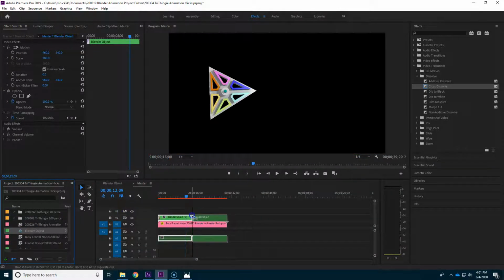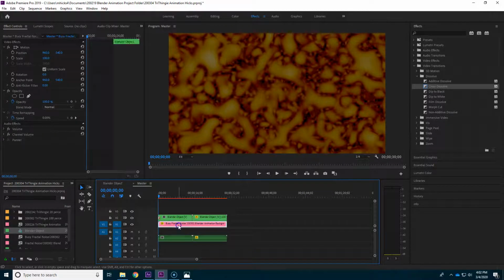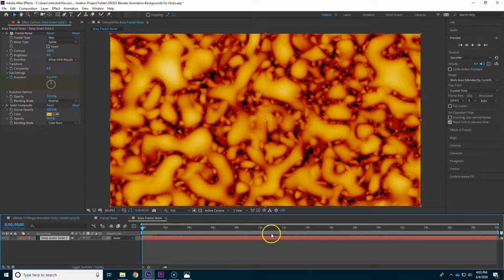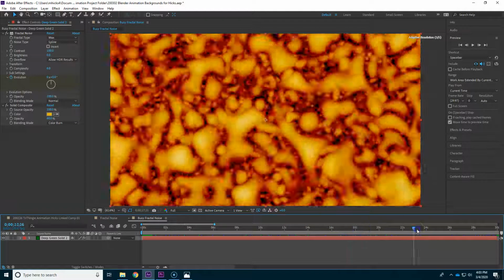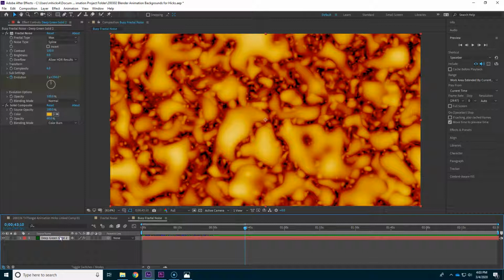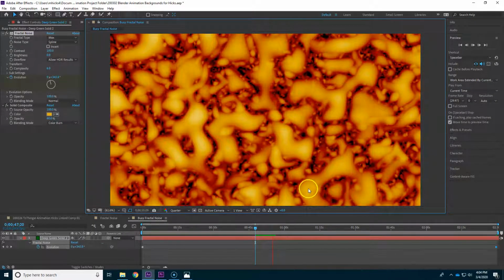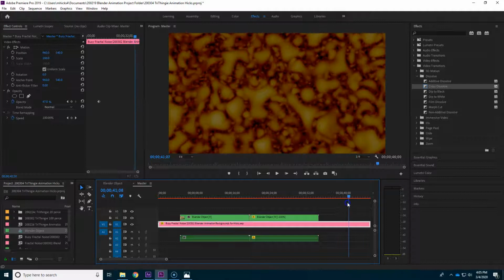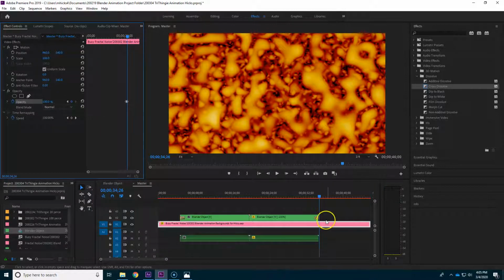200304 Making animations longer RAW